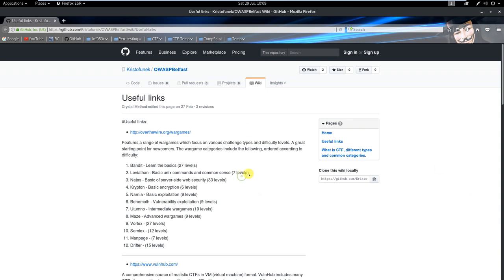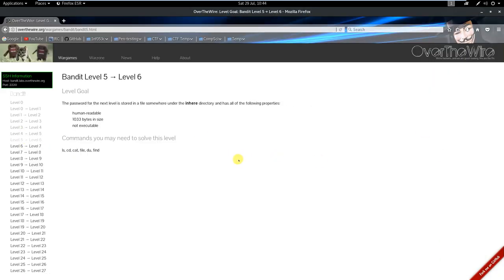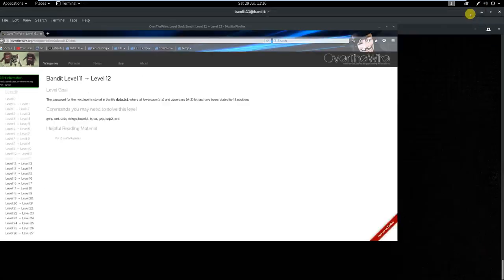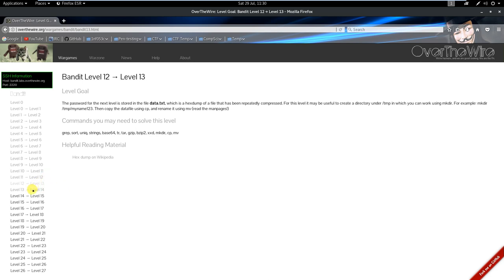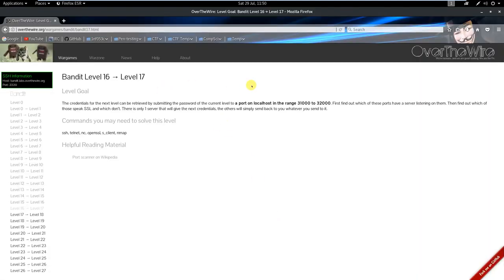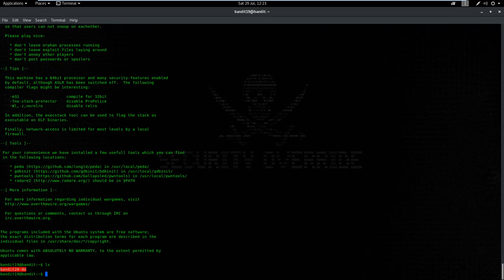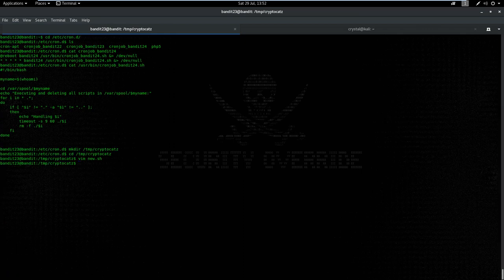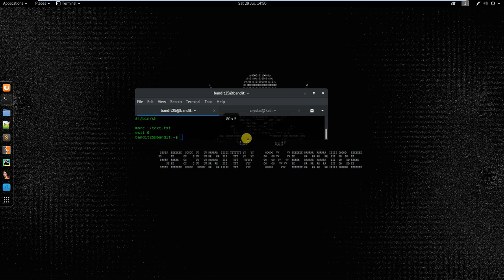Wargames: OverTheWire 1 - Bandit (Full Series Walkthrough)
Start - 0:00
Challenge 0-1 - 2:25
Challenge 1-2 - 5:26
Challenge 2-3 - 6:43
Challenge 3-4 - 7:48
Challenge 4-5 - 9:40
Challenge 5-6 - 12:03
Challenge 6-7 - 14:38
Challenge 7-8 - 16:45
Challenge 8-9 - 17:57
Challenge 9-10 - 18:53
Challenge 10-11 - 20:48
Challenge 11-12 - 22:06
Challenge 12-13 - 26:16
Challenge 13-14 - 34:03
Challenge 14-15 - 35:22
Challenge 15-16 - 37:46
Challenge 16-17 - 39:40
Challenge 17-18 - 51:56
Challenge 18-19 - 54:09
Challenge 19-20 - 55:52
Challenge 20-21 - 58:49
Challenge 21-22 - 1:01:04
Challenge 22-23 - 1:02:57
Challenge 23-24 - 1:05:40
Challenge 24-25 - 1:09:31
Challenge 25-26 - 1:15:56